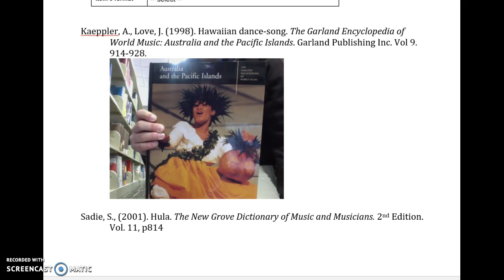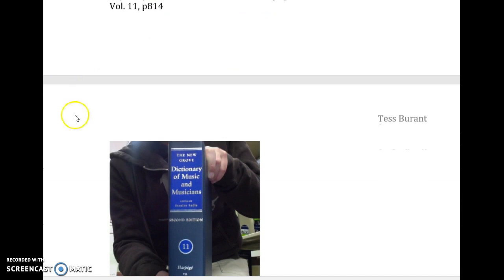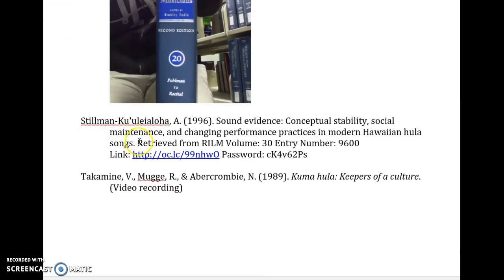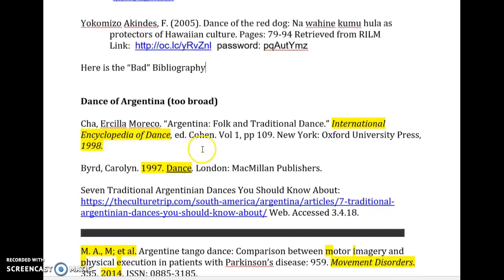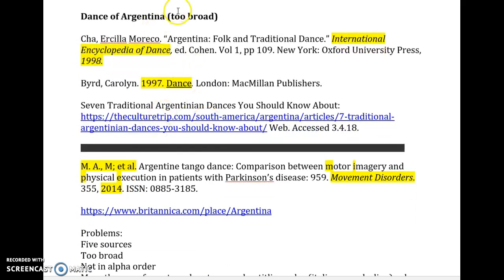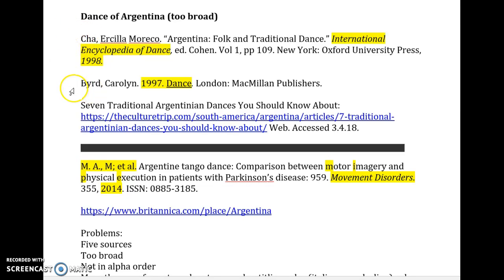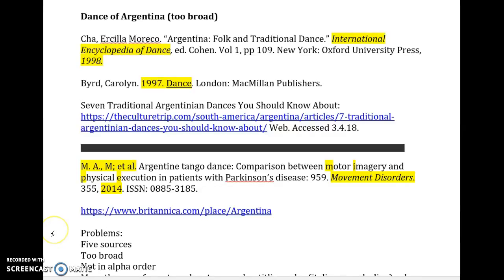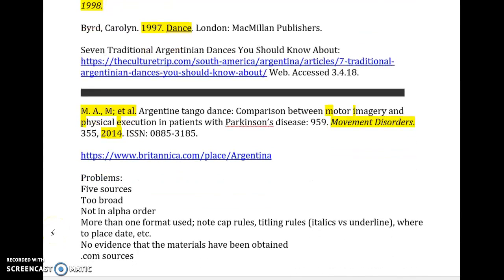158 Better Bibliography